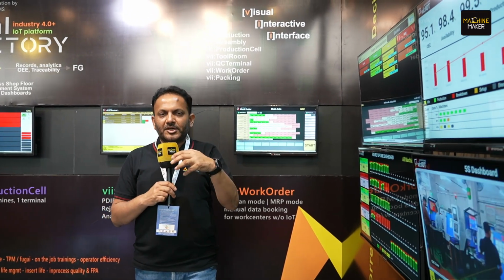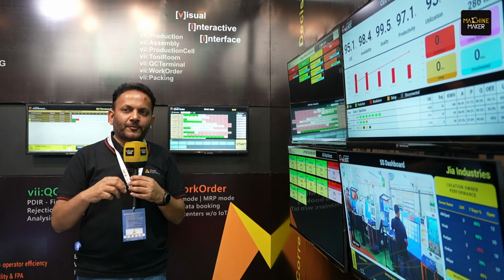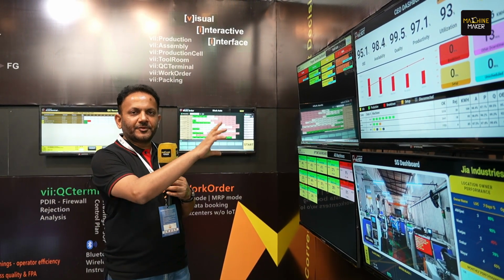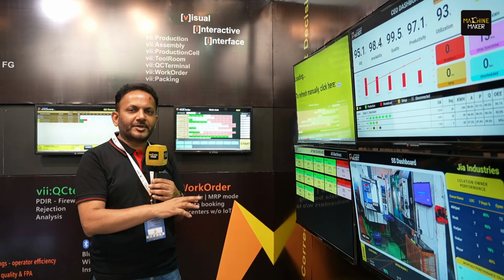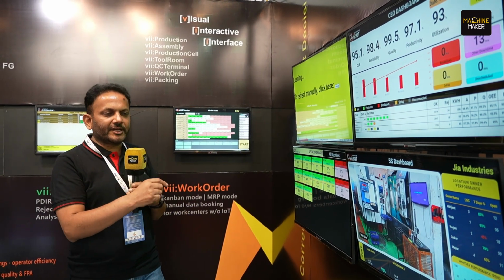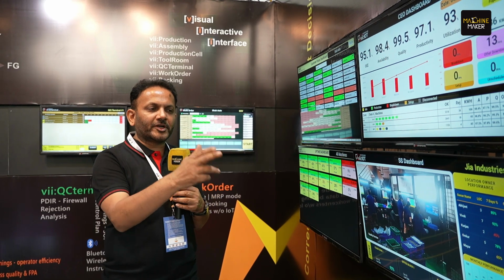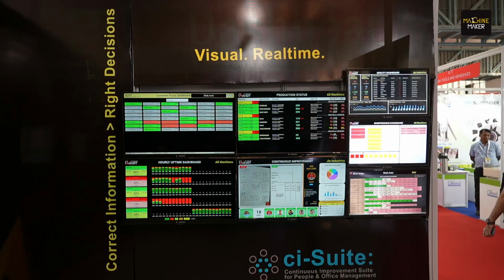Monitor More, Manage Better: Visual Factory Enhances Shopfloor Efficiency | TLC Expo | Machine Maker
In today’s manufacturing environment, one of the biggest challenges entrepreneurs face is the lack of real-time visibility on the shopfloor. Production data is often scattered, machine performance is not tracked in real time, and critical decisions are delayed due to reliance on manual, paper-based systems. Addressing this gap, Visual Factory showcased its digital shopfloor solutions at TLC Expo 2026, bringing a connected, IoT-enabled approach that transforms how factories monitor, manage, and optimise operations.

In an exclusive interaction with Machine Maker, Kaushal Shah, CEO of Visual Factory, part of Shah Group, explained how their system connects directly to machines using data capture devices that monitor uptime and production metrics in real time. This data is seamlessly integrated into operator terminals, creating a paperless work centre where operators can access drawings, work orders, and live machine status. He highlighted that the ability to monitor 8–10 machines on a single screen, along with digitised quality inspection processes, significantly improves efficiency, reduces manual errors, and enhances overall shopfloor transparency.

Visual Factory’s journey is rooted in real manufacturing challenges. The solution was initially developed within their own factory nearly a decade ago to address the lack of real-time visibility between the shop floor and management. After successfully digitising their internal operations, the system evolved into a full-scale commercial offering. Built and tested in India, Visual Factory today provides comprehensive IoT-based factory digitisation solutions that bridge the gap between machines, operators, and management through unified dashboards and actionable insights.

As the official media partner at TLC Expo 2026, Machine Maker continues to showcase such innovations through its TLC Expo Exhibitor Stories series capturing technologies that solve real challenges in Indian manufacturing.